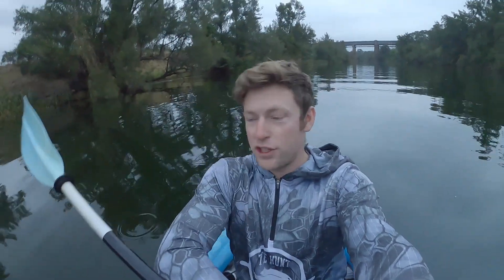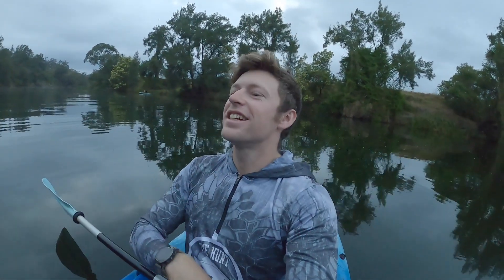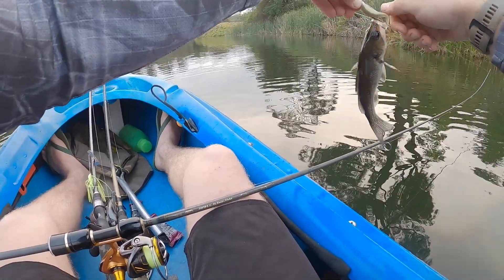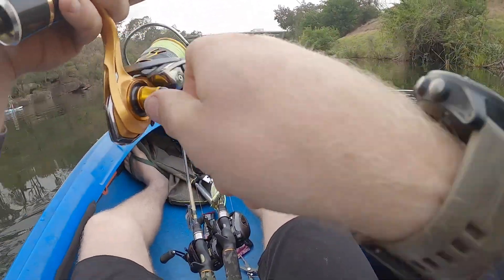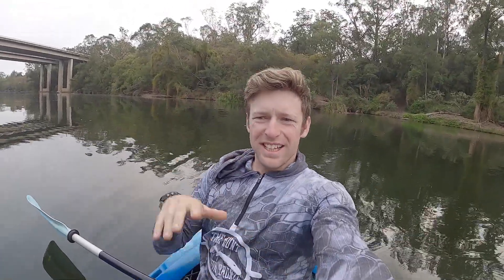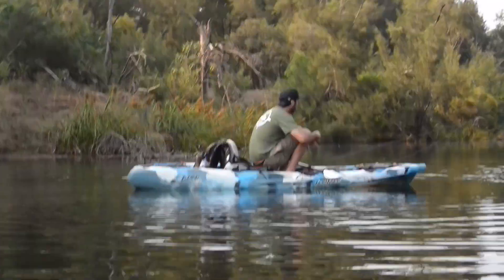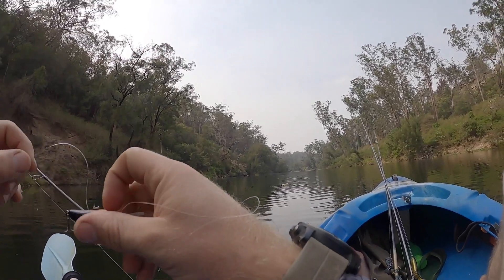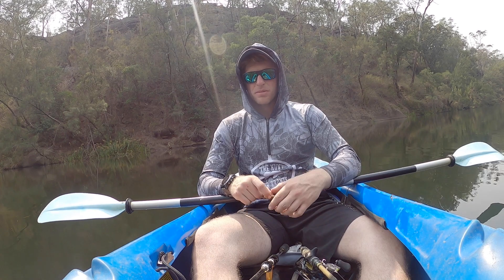Nepean River Bass fishing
Fishing For bass in the nepean river sydney.